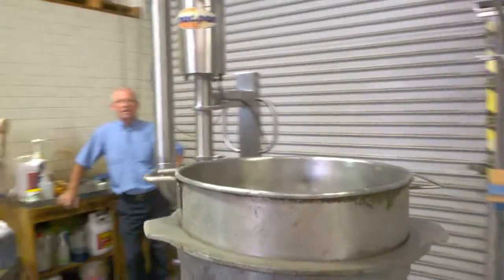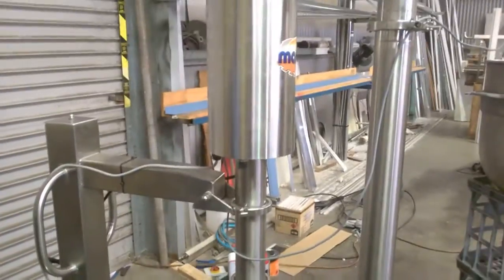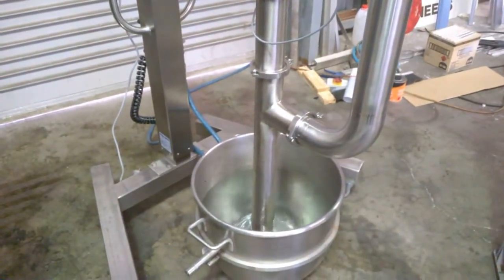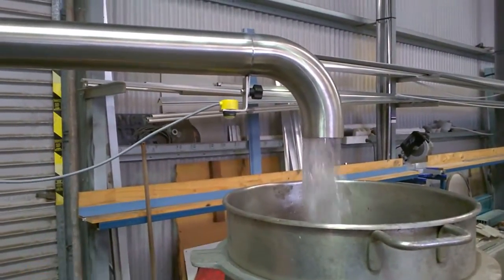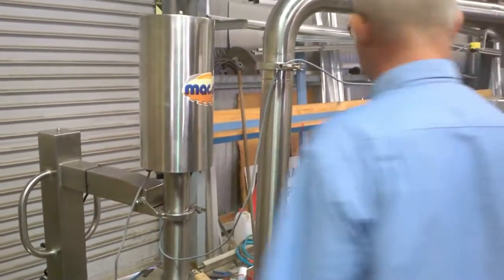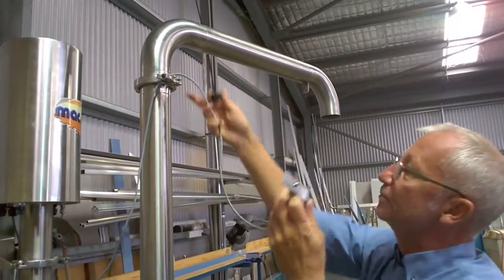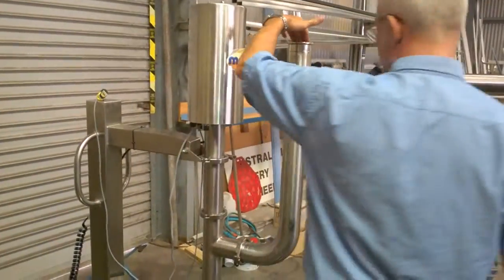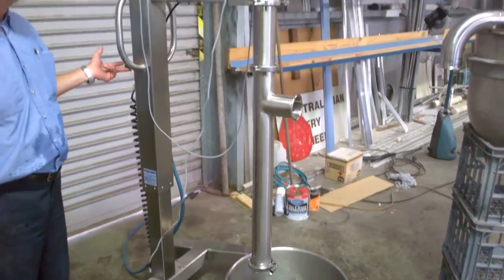Macpan transfer pump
Macpans cake and batter transfer pump, a low stress pumping system for cake and batter products, large particulates stews, etc.